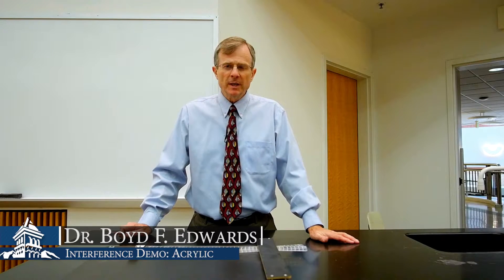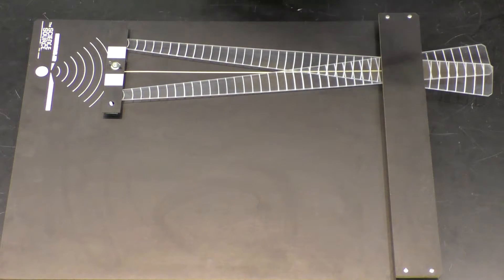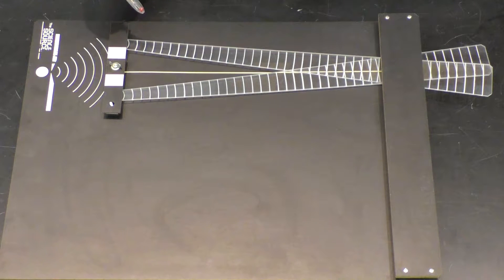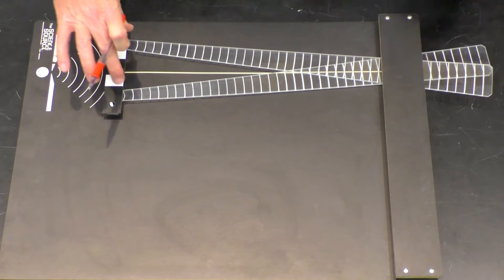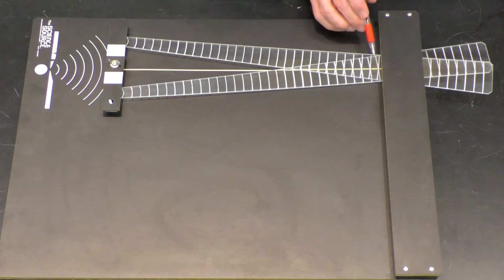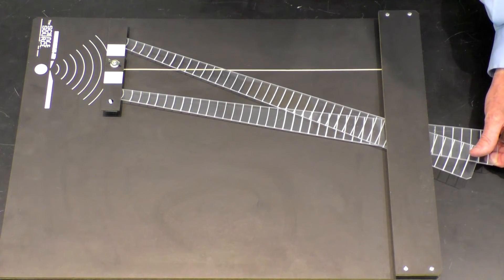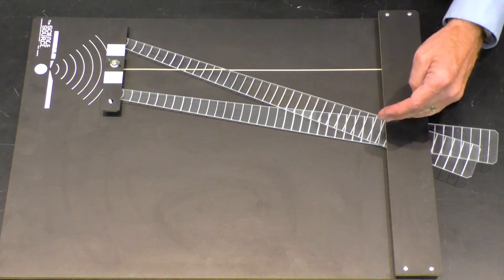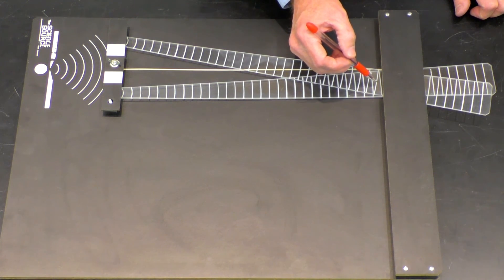Interference Demo: Acrylic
This is a demonstration of the interference between two waves, visualized using clear acrylic strips.  When the path length difference is an integer multiple of the wavelength, the wave fronts overlap and the interference is constructive.  When the path length difference is half an integer multiple of the wavelength, the crests of one wave coincide with the valleys of the other, and the interference is destructive.